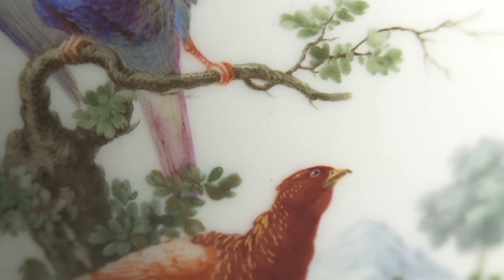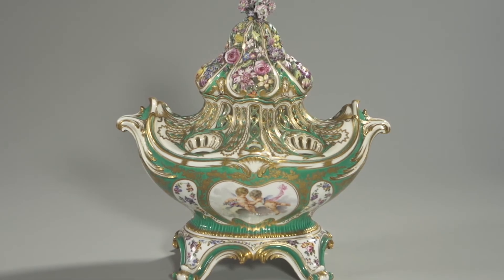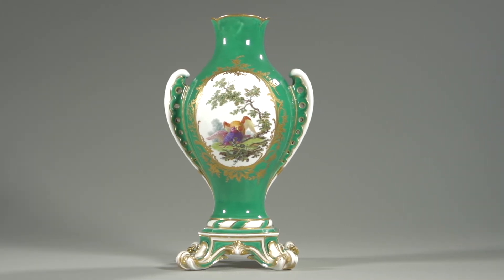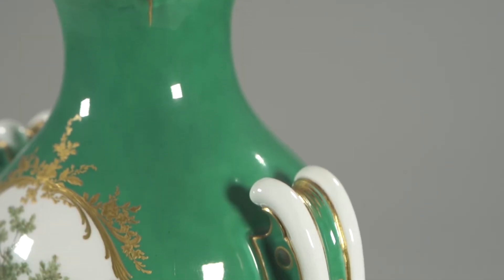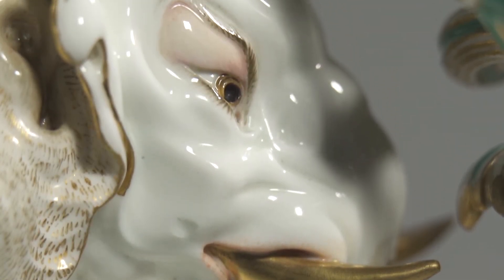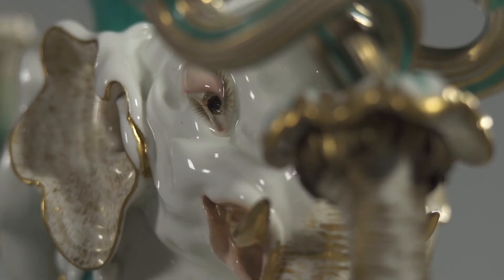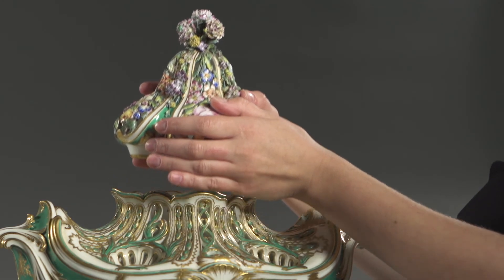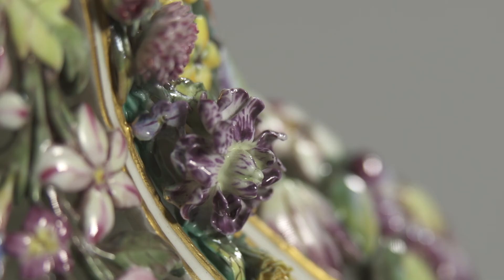Exuberant design: Jean-Claude Duplessis at the Sèvres porcelain manufactory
Sèvres porcelain exemplified the ingenuity of French eighteenth-century craftsmanship, and none more so than the work of Jean-Claude Duplessis, their chief designer. Highlighting objects in our Collection, this film explores why Duplessis' objects are still admired to this day.

Film by Ben Harvey